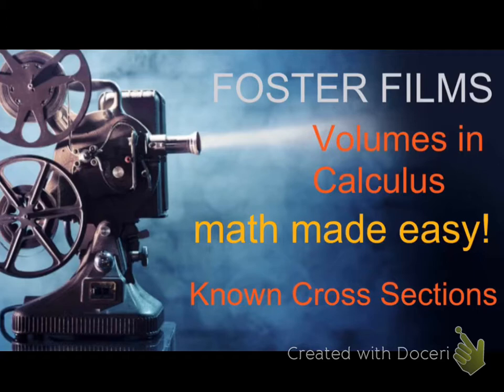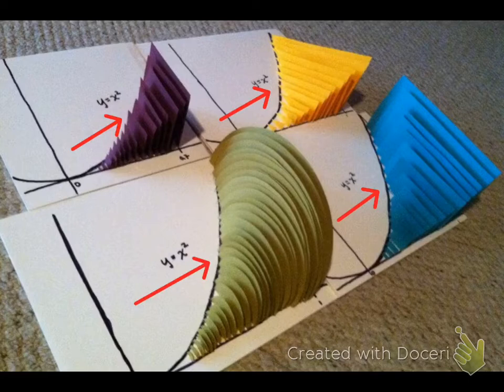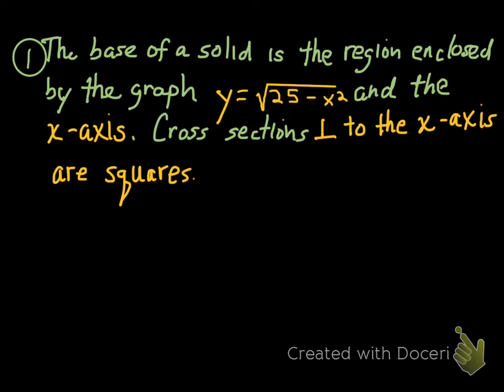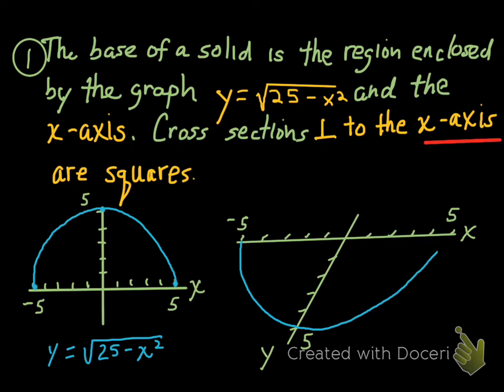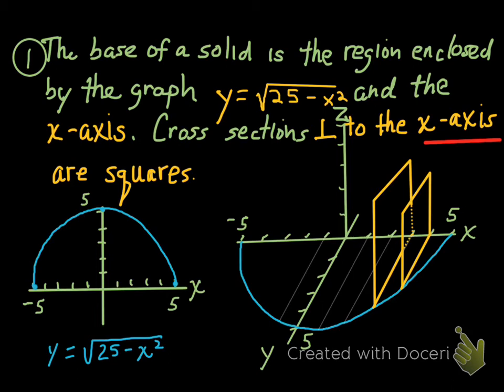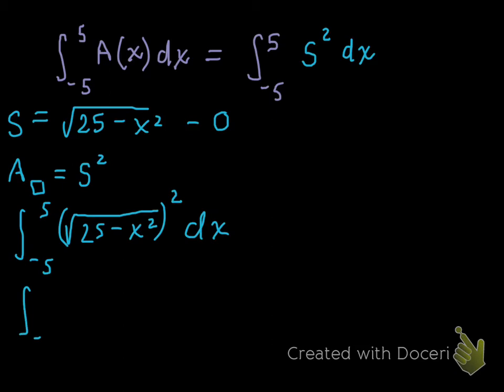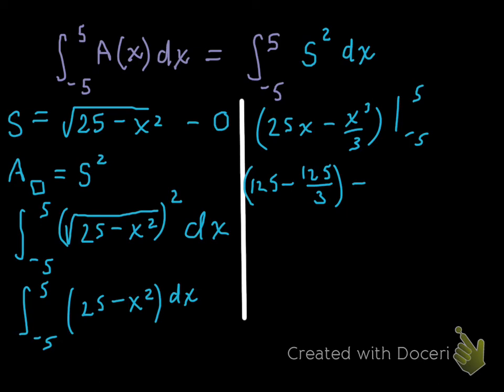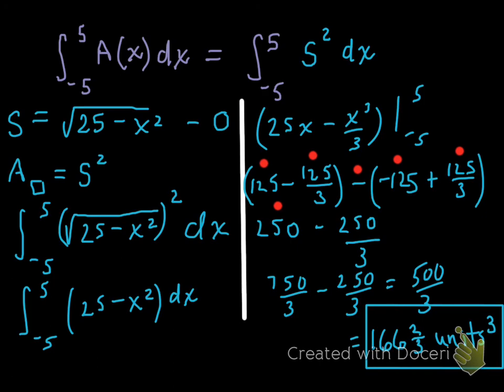Volumes using Known Cross Sections (example 1)